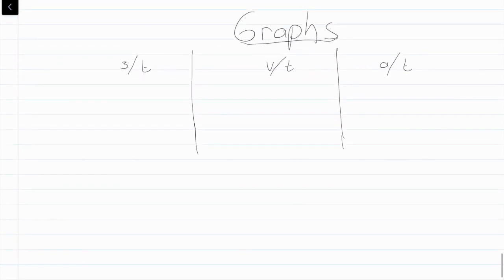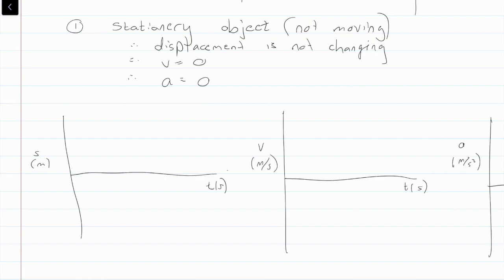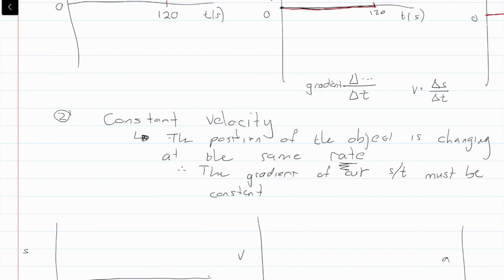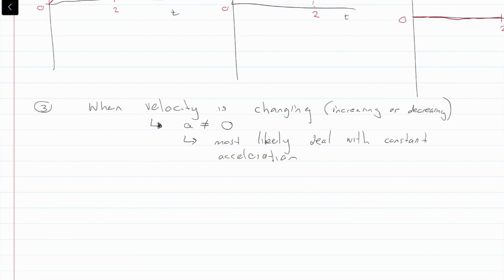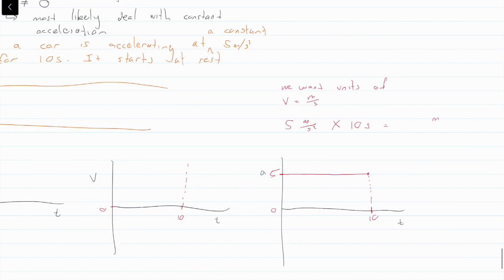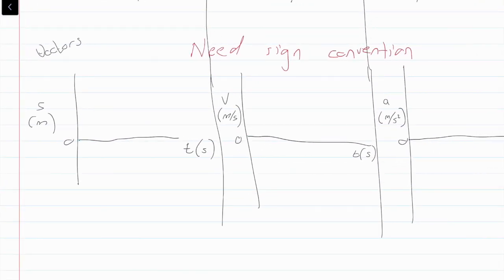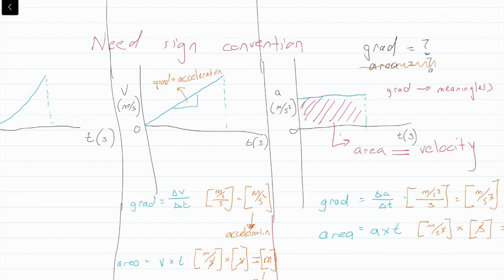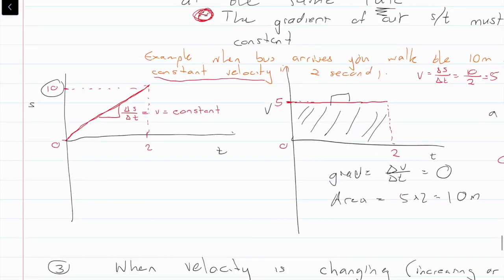Motion Graphs: Displacement, Velocity & Acceleration vs Time – Kinematics Part 4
Reading and drawing displacement-time, velocity-time and acceleration-time graphs. Part 4 of my Kinematics concept series for high school Physical Sciences (Grades 10–12), covering the theory you need before attempting exam questions.